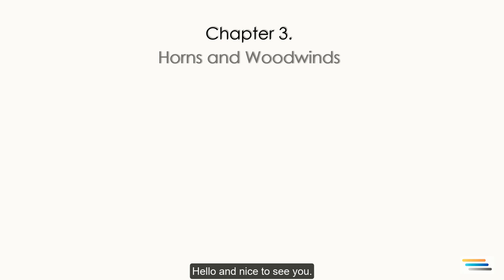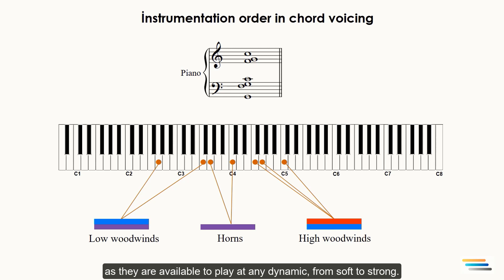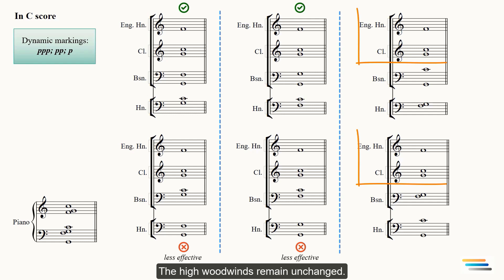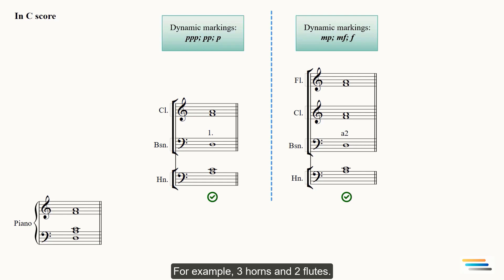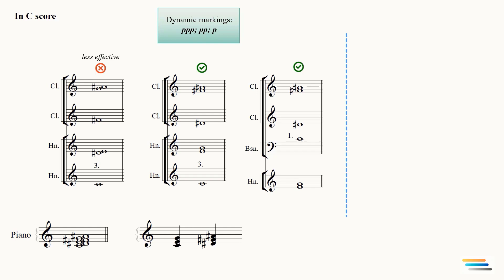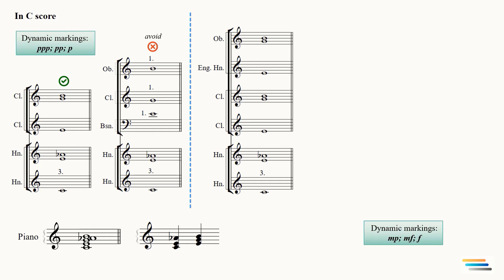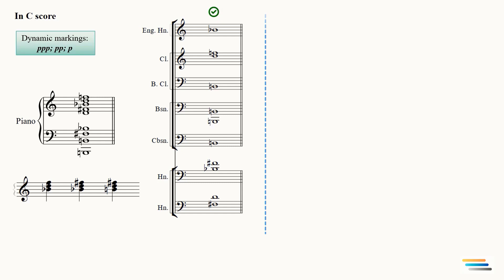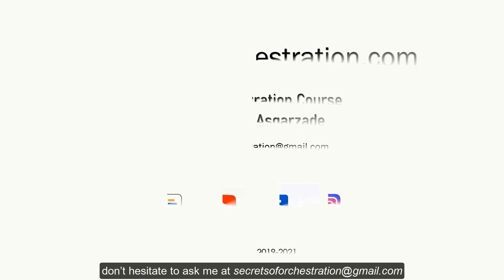Chord Voicing - Lecture 14c - Horns and Woodwinds (Modern Harmony)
This Course consists of three parts:
Orchestral Chord Voicing / Orchestral Texture Making / Orchestral Effects

   Part One - Orchestral Chord Voicings. You will learn how to share 3,4,5,6,7,8 and etc. parts classical and modern harmony in the orchestra. This part includes more than 35 video lectures.
   Part Two - Orchestral Texture Making. In this part, I will show you how to easily build orchestral textures using my own methods, which I teach at the Azerbaijan National Conservatory. This part includes more than 40 videos.
   Part Three - Orchestral Effects Making. In this part, I will show how to get different sound effects in an orchestra using only orchestral instruments. Also, you will learn to write in a different style of film music, such as "drama", "comedy", "horror" and so on. This part includes more than 10 videos.
You will get 3-5 video lectures, pdf documents, and assignments in a month!!!
After 2 semesters you will learn orchestration successfully.
You can get full entire access:
1. One Time Payment
2. Payment Plan (12 months)